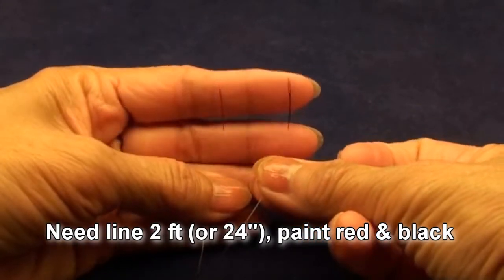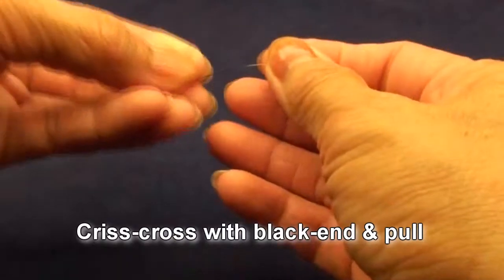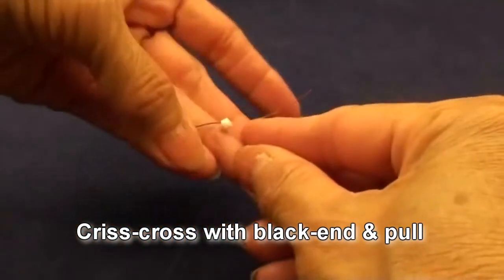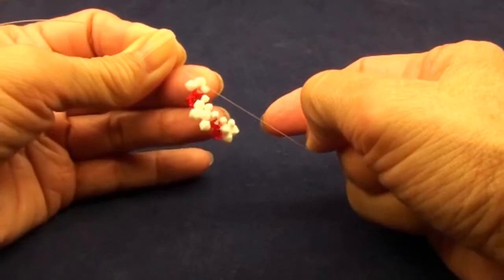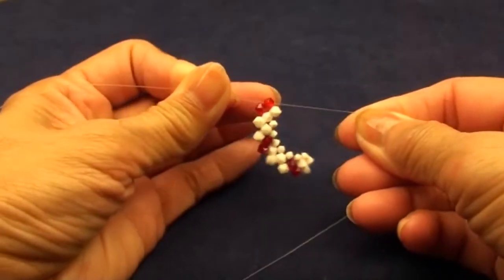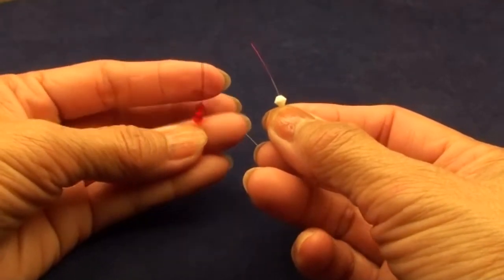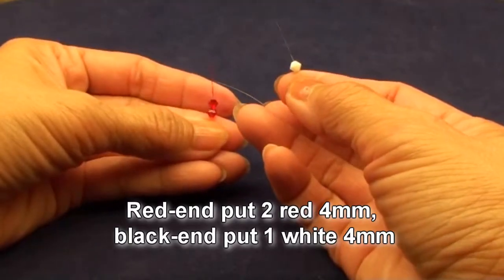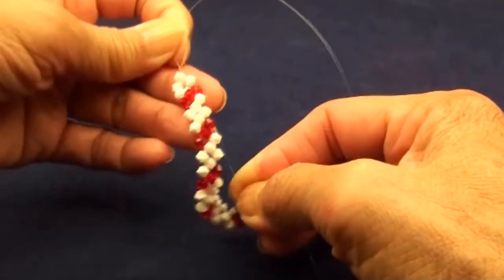Candy Cane Part 1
This crystal candy cane is for this Christmas season. Another part will be uploaded tomorrow (12/9/2011). Happy Holidays :)